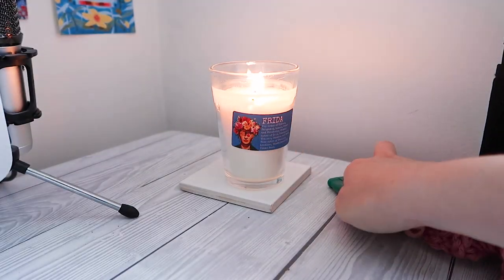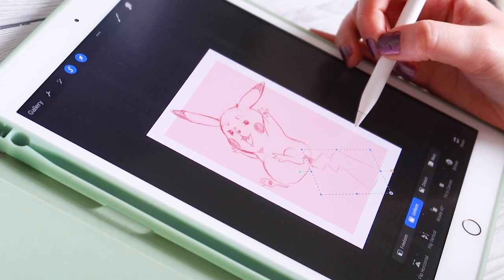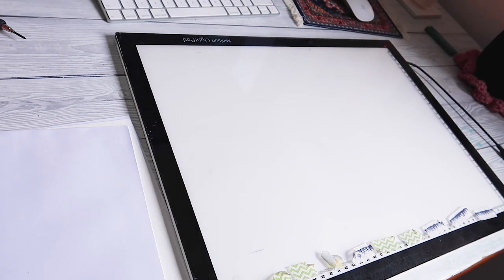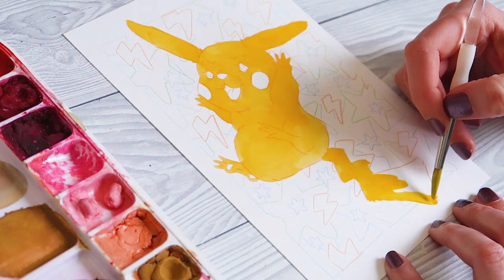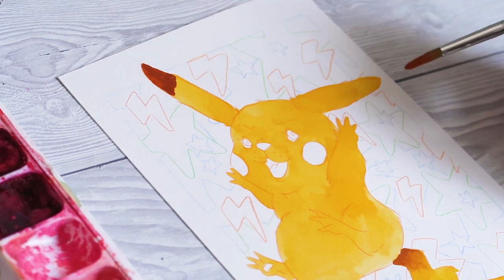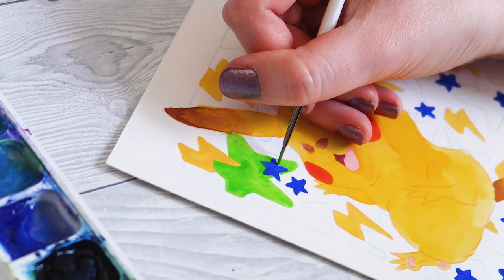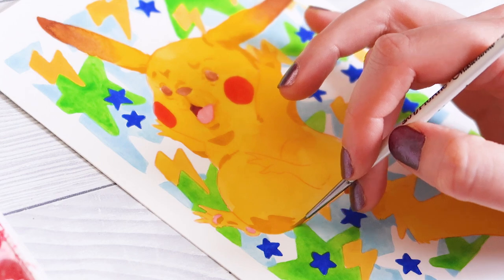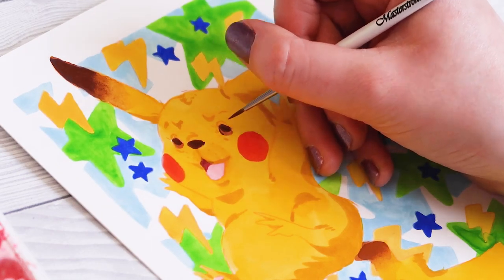💕 Painting Pikachu ✨ Chatty Paint with Me 🌸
Painting a card for my Pokemon-mad nephew and chatting about life and things

🎨 SUPPLIES USED: 🎨
Paper: Daler Rowney Aquafine Hot Pressed Watercolour Paper
Paint: Mix of Reeves/Winsor and Newton/Holbein gouache
Digital: iPad 10.2" 2020 (8th Gen) / Apple Pencil (1st Gen) / Procreate